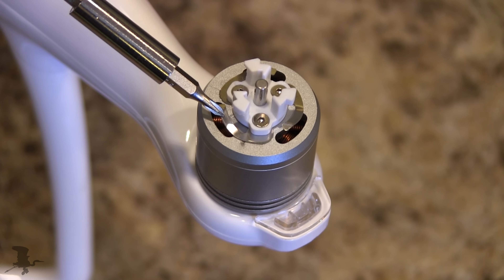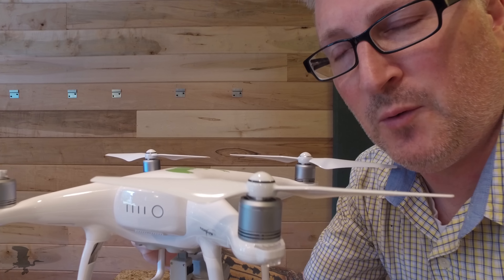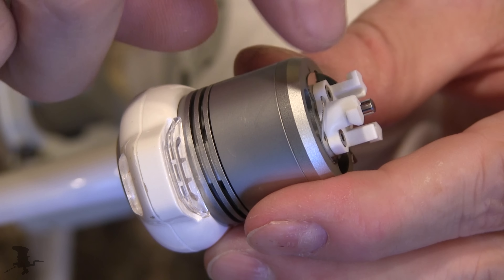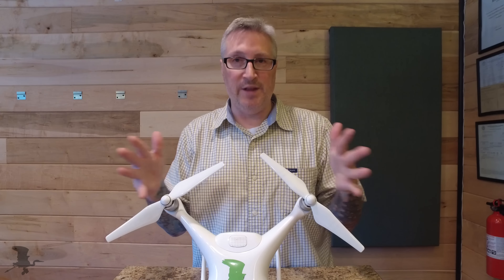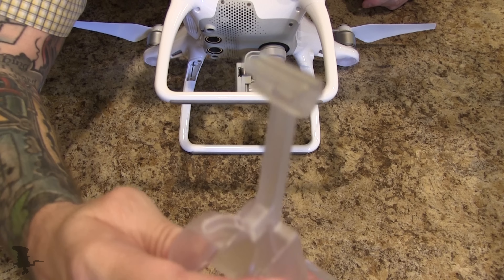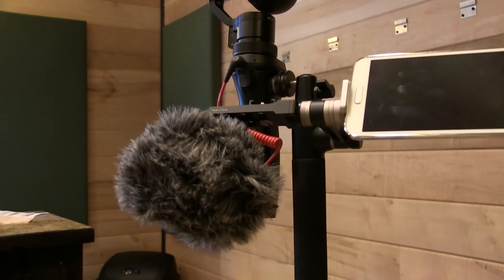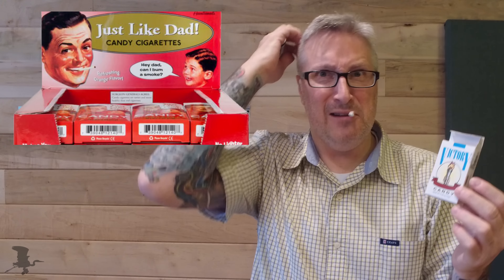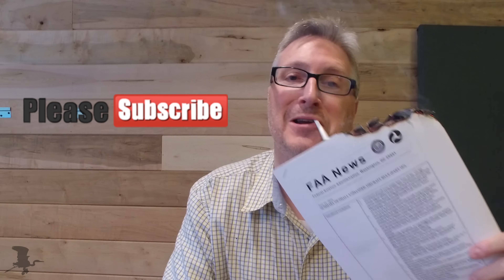DJI Phantom 4 - FAA Part 107 and PROP Maintenance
Ken goes over the new FAA rules, and offers a handy Phantom 4 tip to help keep your propellers happy.

The RODE Microphone for Osmo